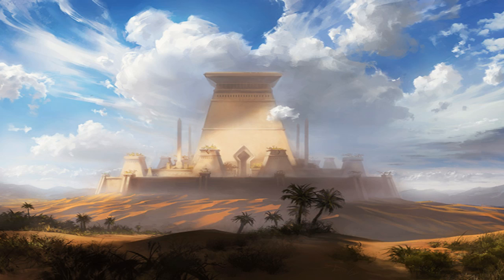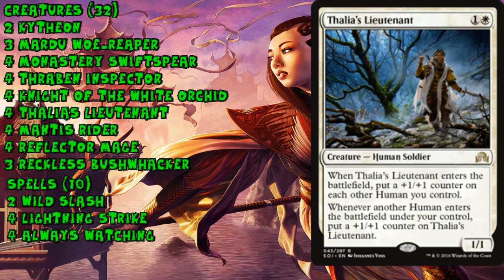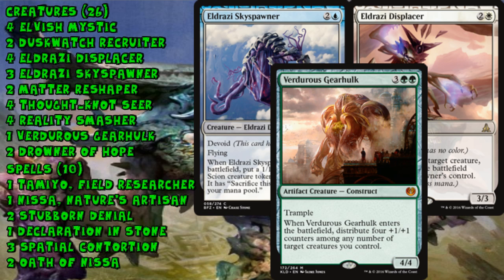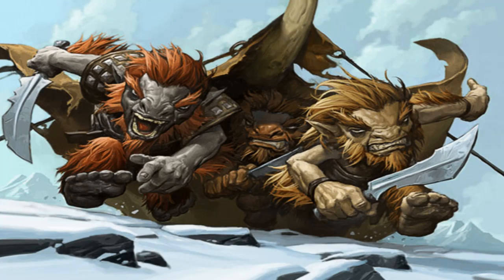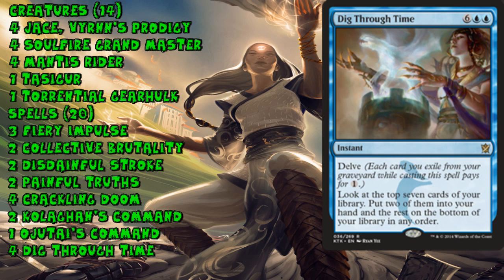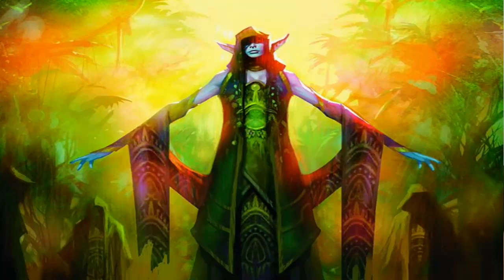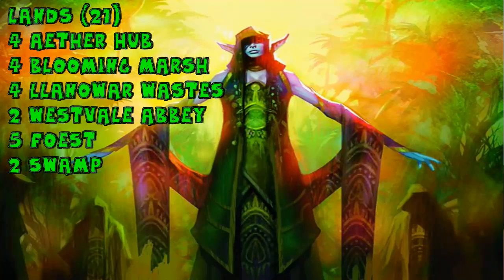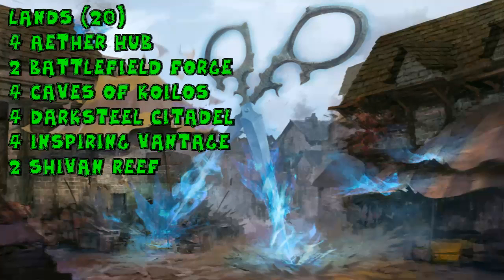Mtg: A Guide to Frontier Format (+Top 8 Decks!)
What the heck is this frontier thing everyone's talking about? Dev explains this exciting new mtg format and discusses its best decks!

    Category
        Gaming